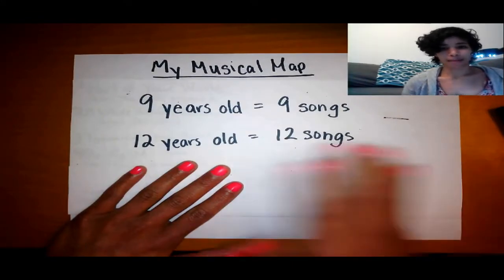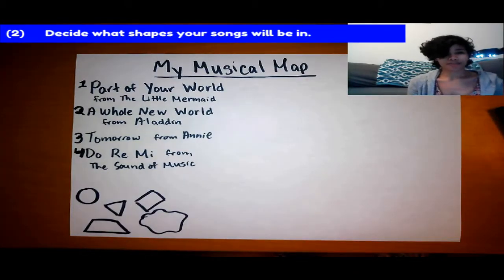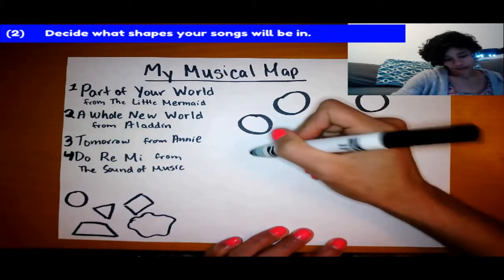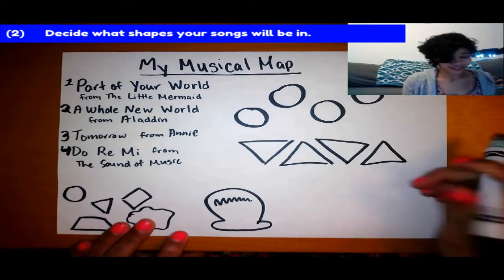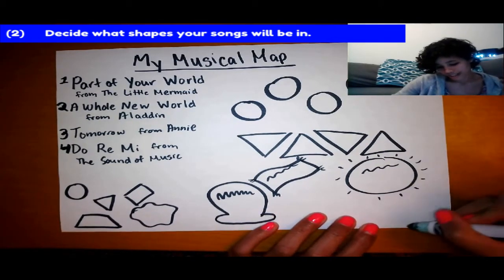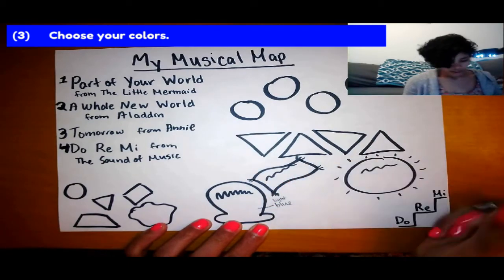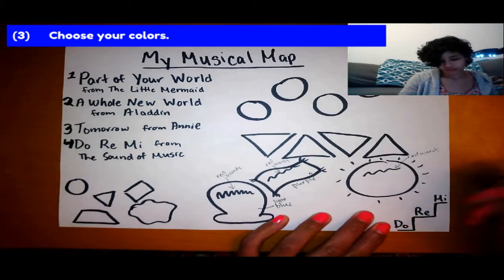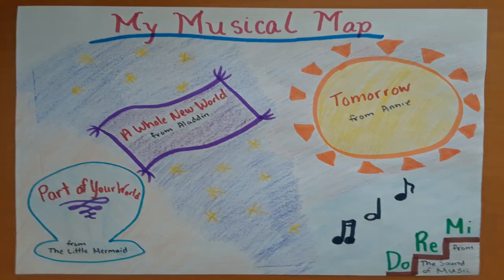Musical Map Making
Ms. Joseph models making a "musical map."